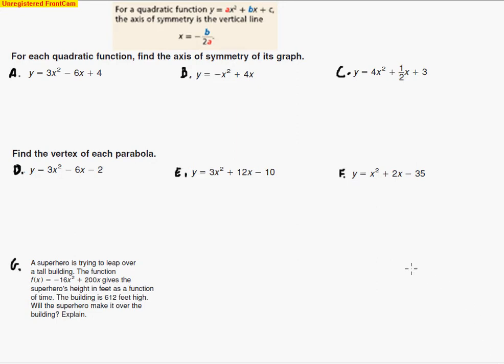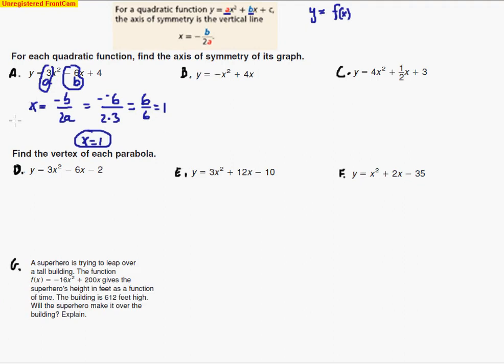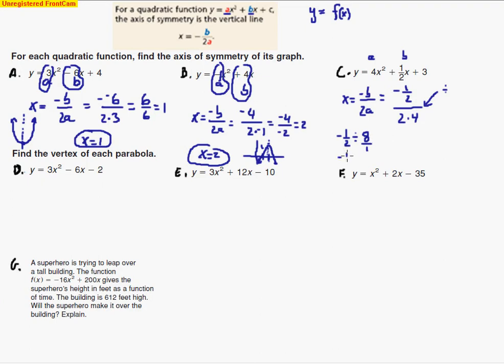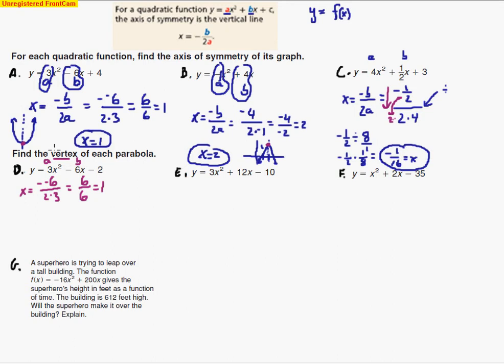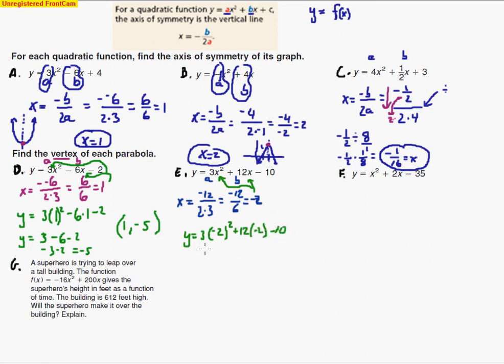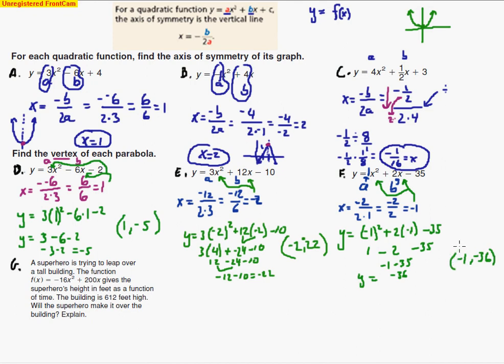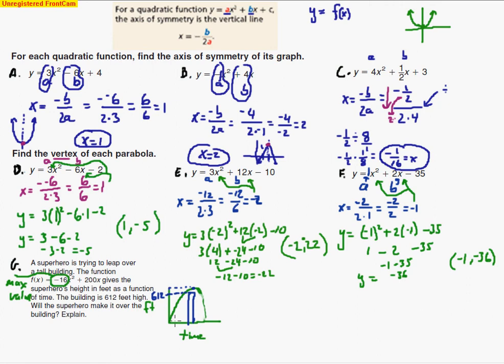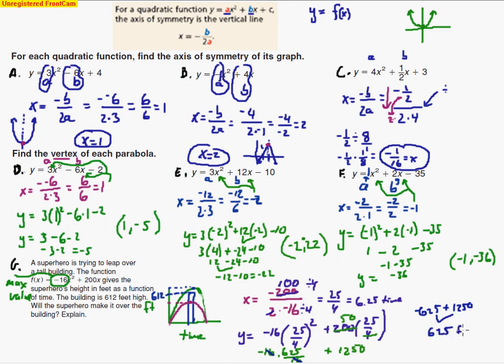Algebra B Day 95 Part 2 Characteristics of Quadratic Functions 9 2